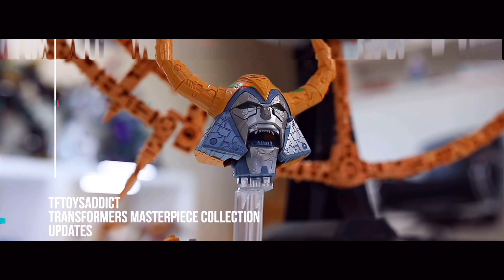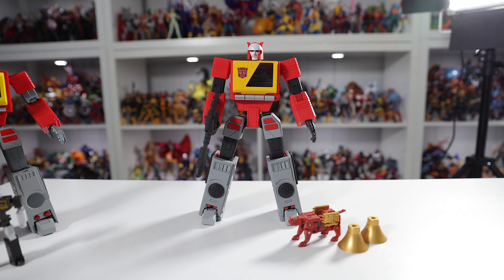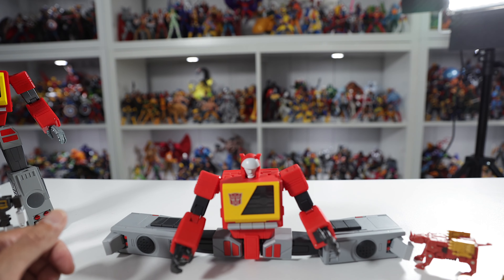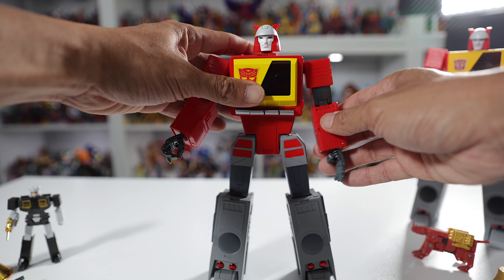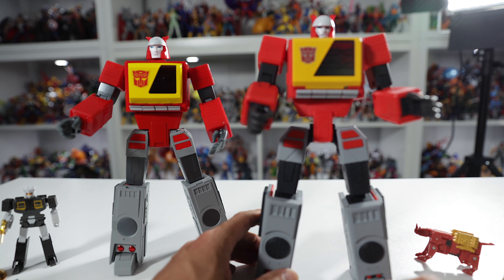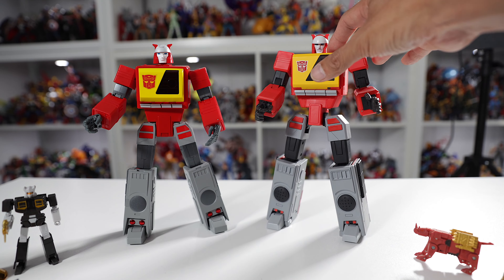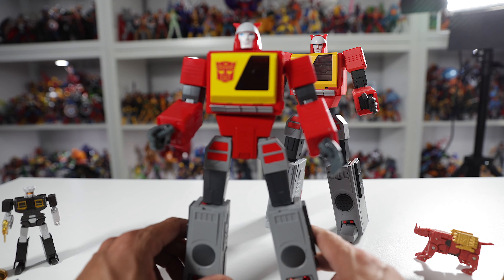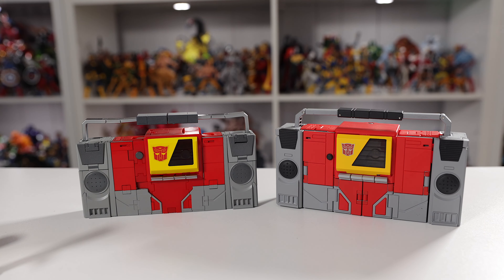Transformers Masterpiece 3rd Party Blaster Battle Fanstoys FT-55 vs Deformation Space DS-02